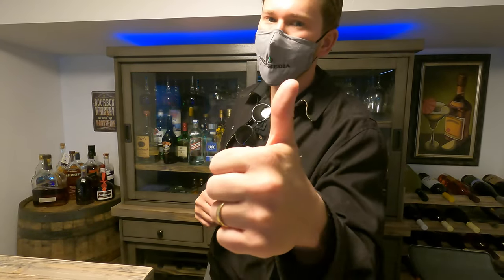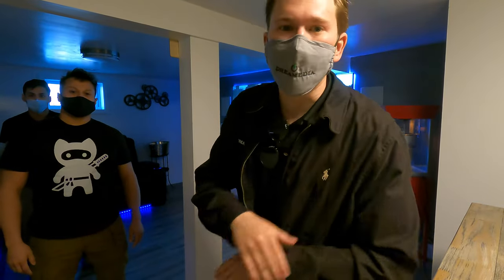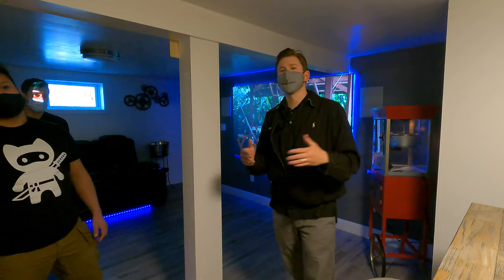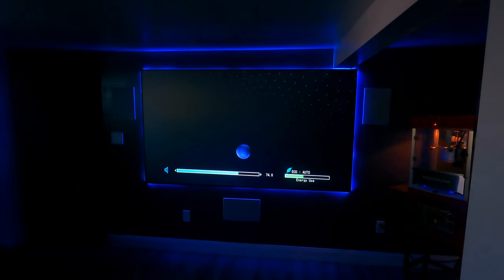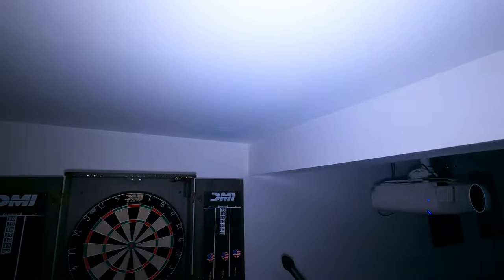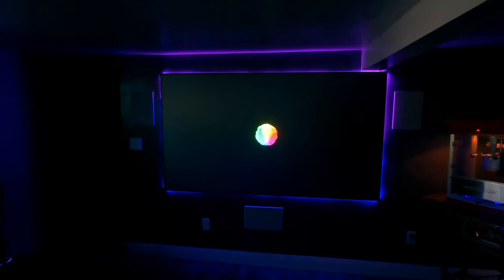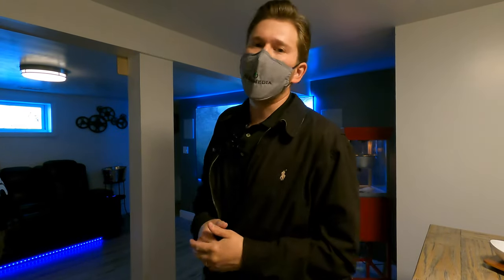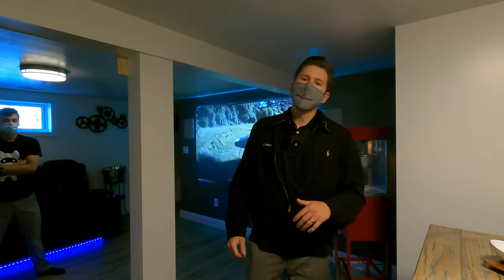NJ Home Theater 5.1 DEMO Epson 4K w/ 100" Projection Screen! Clifton New Jersey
NJ Home Theater 5.1 DEMO Epson 4K w/ 100" Projection Screen!